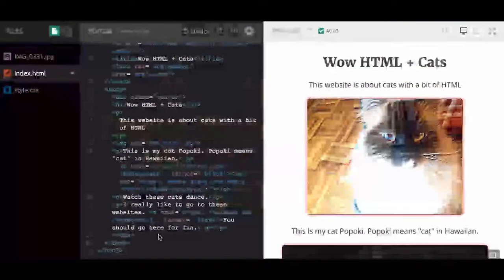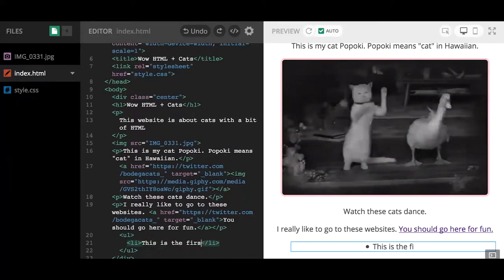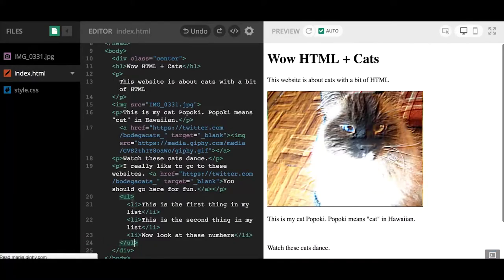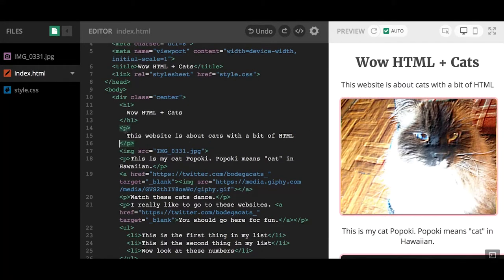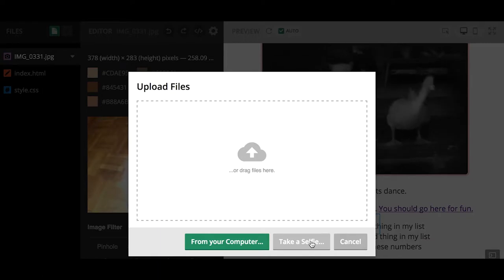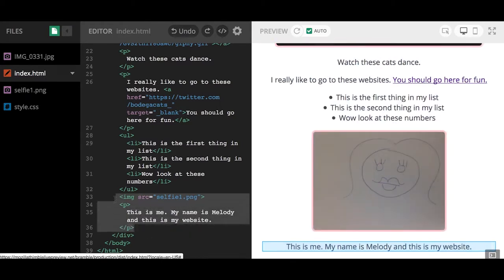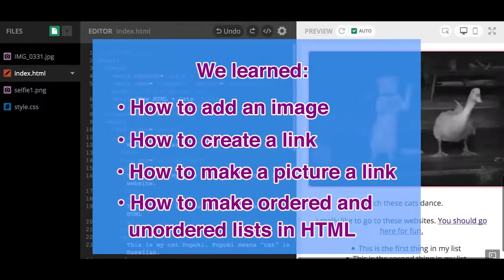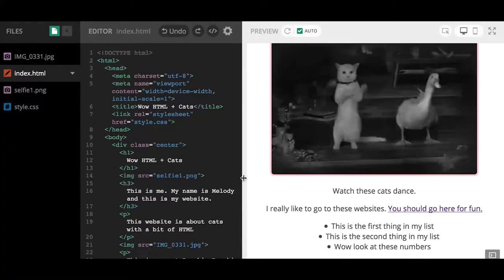Web Design with Mozilla Thimble - Images, Hyperlinks & Lists with HTML and CSS: Part 3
Learn web design using Mozilla Thimble.

In this final lesson we will learn some more HTML/CSS features. The topics covered in this lesson include: adding images, making links, and creating lists.